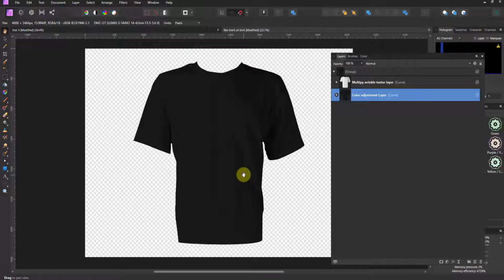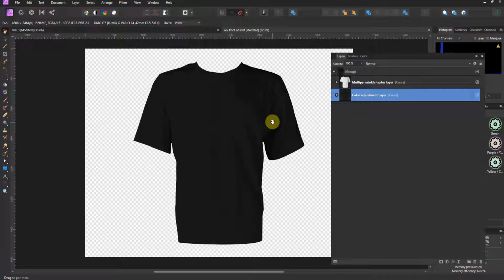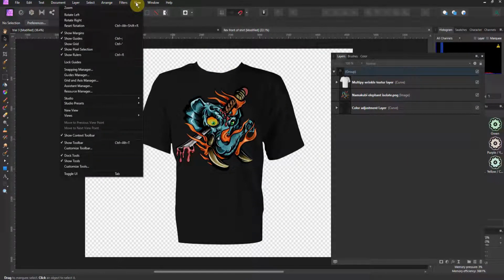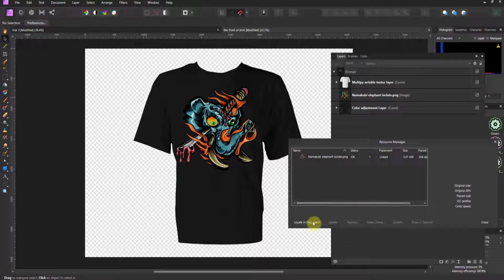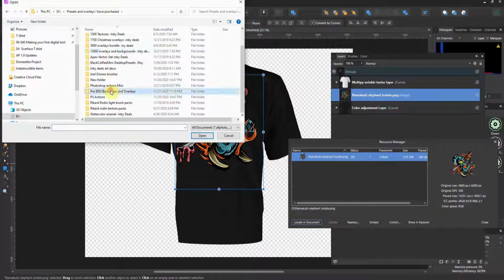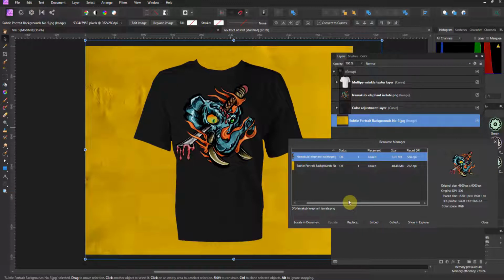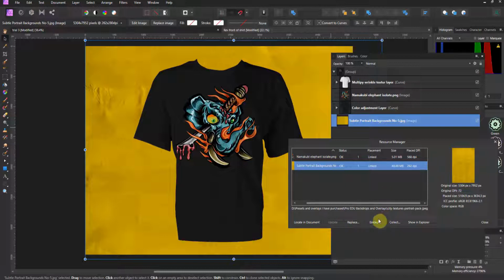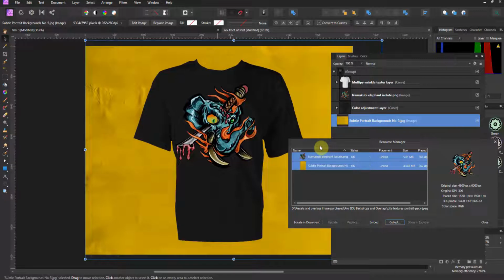Affinity Photo 1.9 Update Linking Documents